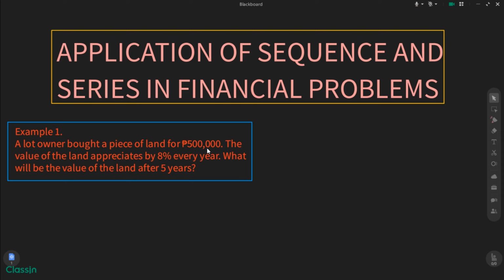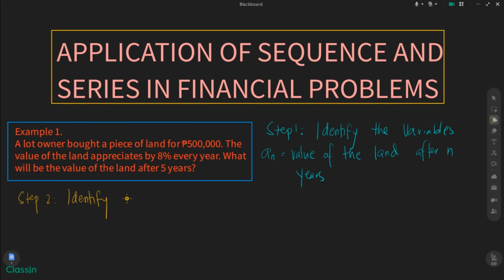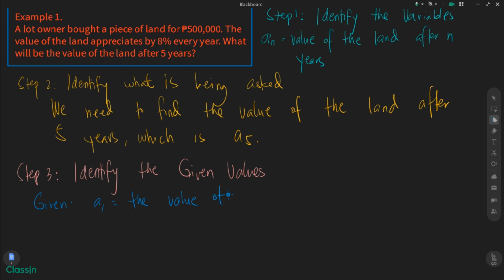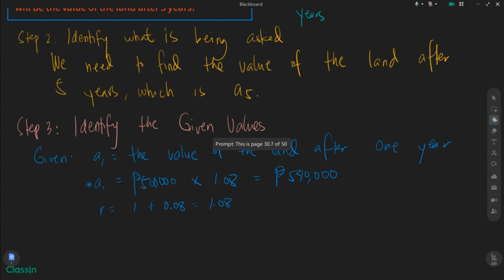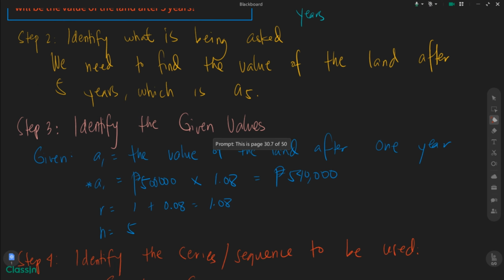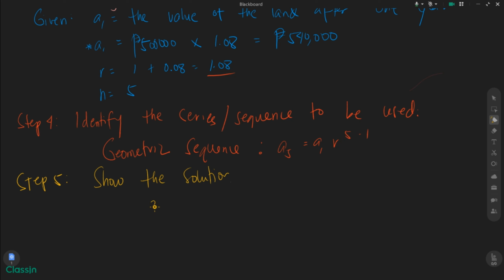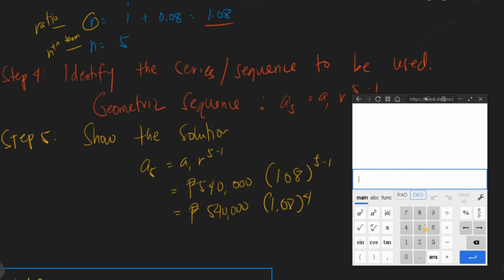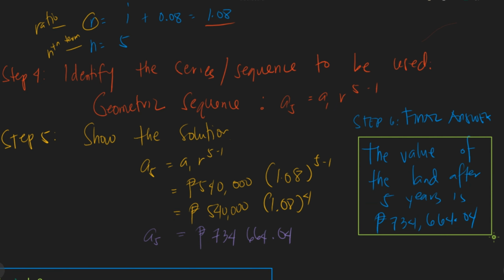Lesson 3.7: Application of Sequence and Series in Financial Problems I Grade 11 General Math